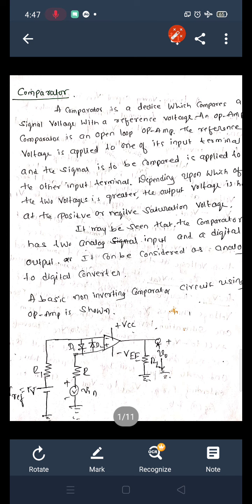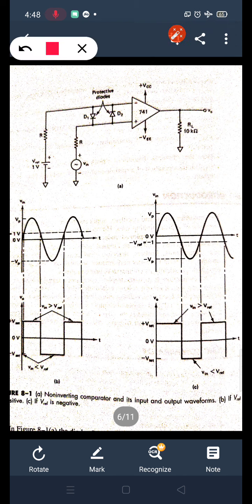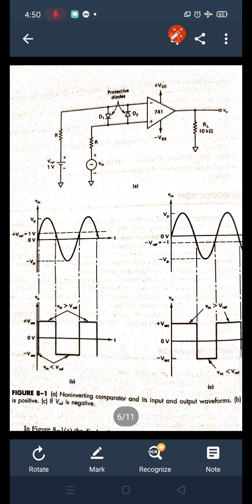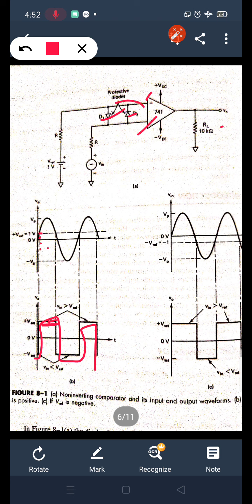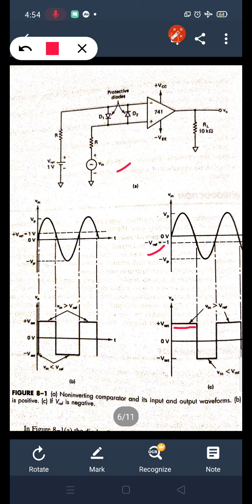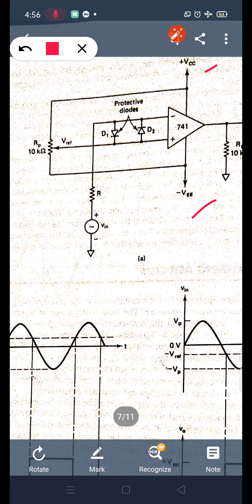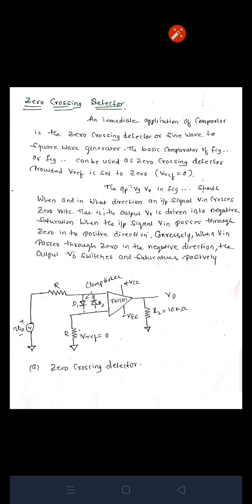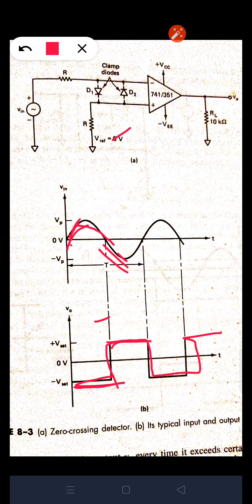Analog circuits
Module  4